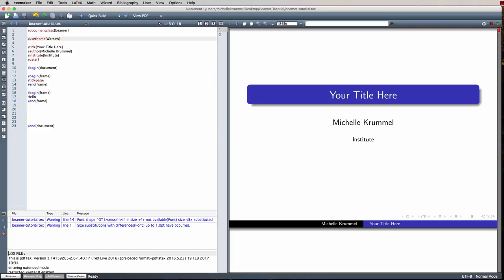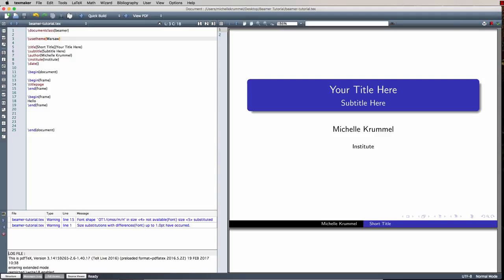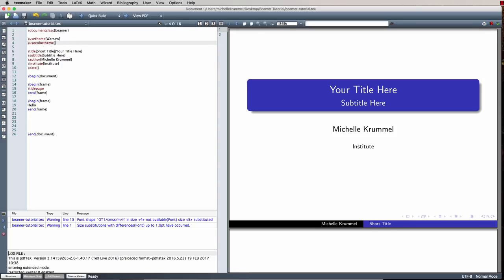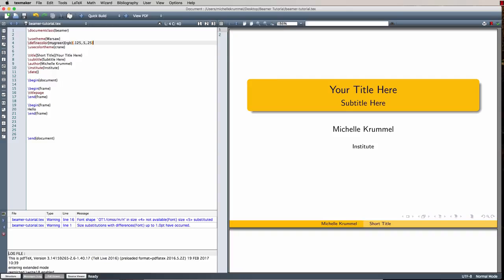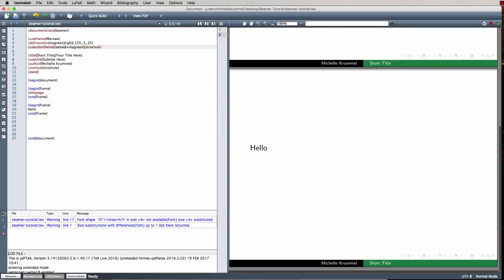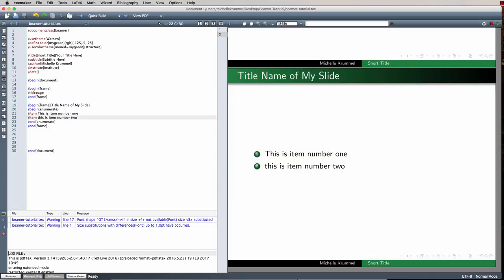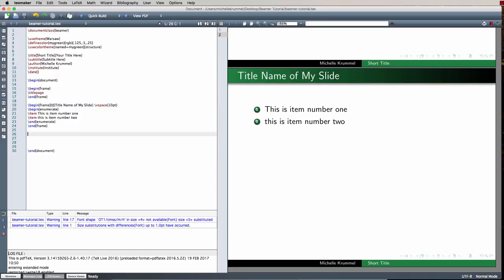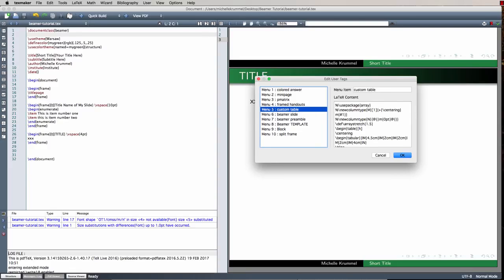Latex Tutorial 33